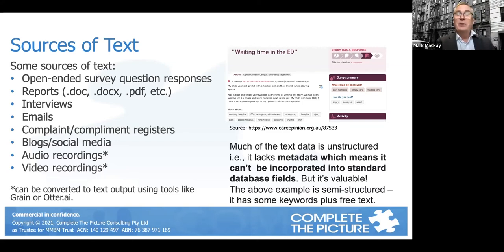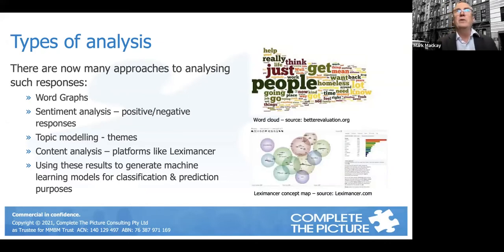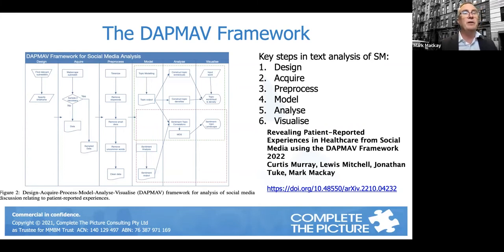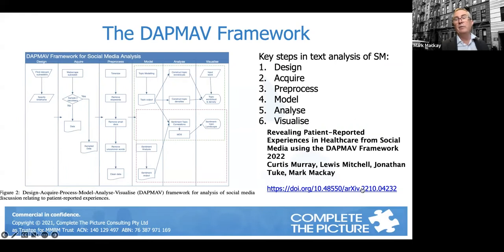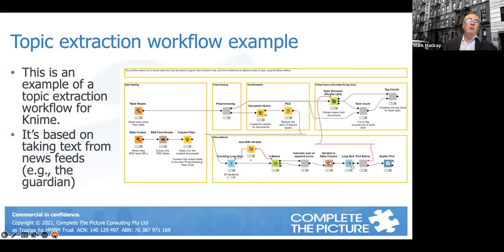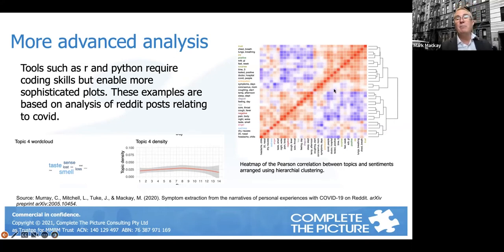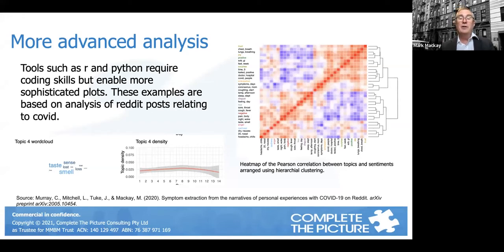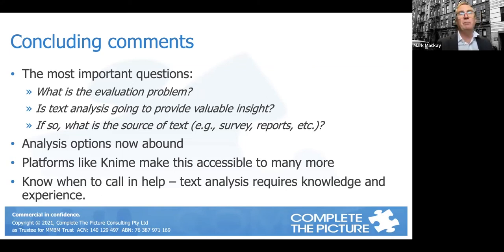From Words to Wisdom: Using the DAPMAV Framework to Inform Evaluation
Mark Mackay provides a rerun of his well received presentation at this year's AES conference in Adelaide on a framework (the DAPMAV framework) for analysis of a range of text-based data including documents (reports, submissions, journal articles, emails, etc.), responses to open-ended survey questions and more novel sources such as social media and blogs.

Evaluators have been long accustomed to dealing with quantitative approaches to summarising numeric data and have successfully employed statistical techniques in evaluations. Previously, unstructured data, such as texts were more difficult to analyse. Mark will demonstrate how the development of open-source tools, such as KNIME®, means that text analysis is now more accessible to evaluators.

Mark is a director and co-owner of Complete the Picture Consulting. He is a multi-disciplinary trained consultant and educator, who has been involved in a range of evaluation, improvement, quality, audit and other work related to the field of evaluation both within organisations and as a consultant. He has an interest in the use of unstructured data and is on the supervision panel for a PhD student who is working on text analysis research.

This event was organised and hosted by the AES NSW Network Committee.